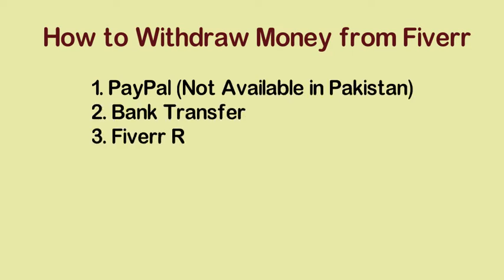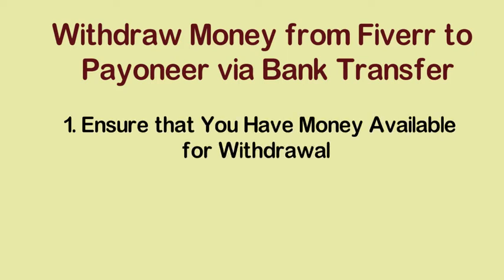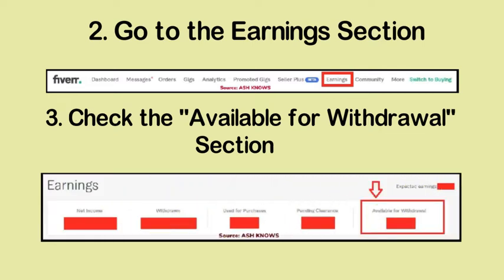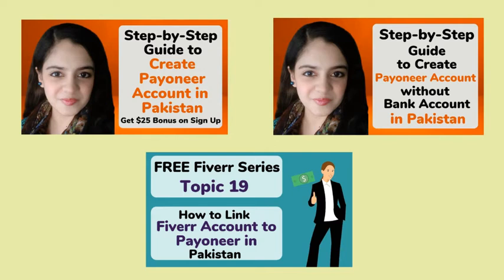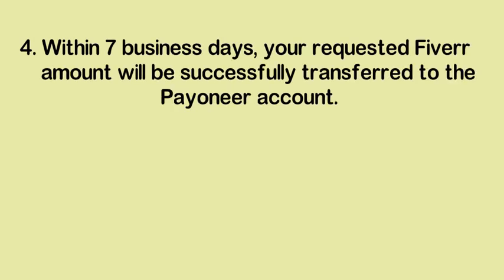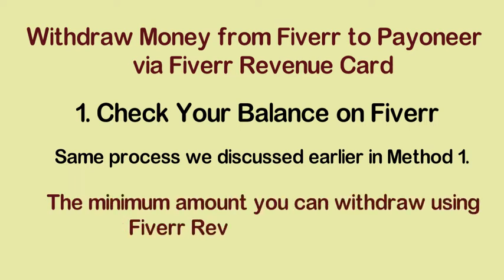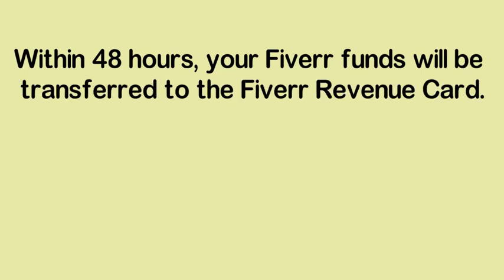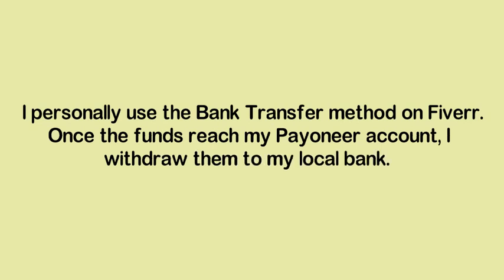18. How to Withdraw Money from Fiverr 2022, Best Fiverr Payment Methods Pakistan, Fiverr to Payoneer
Hi Guys!

In this video, we are going to learn the steps to withdraw money from Fiverr.

We'll discuss:

1. How to Withdraw Money from Fiverr to Payoneer via Bank Transfer
2. How to Withdraw Money from Fiverr to Payoneer via Fiverr Revenue Card
3. Which Method is Best to Withdraw Money from Fiverr?

Here's the Payoneer Sign Up Link to get a $25 Bonus

I have also launched a FREE Fiverr Series for you where you will learn how you can earn money on Fiverr. It will be a detailed series and every topic will be discussed properly.

FREE Fiverr Series Course Links:

1. Fiverr Introduction and How it Works
2. What to Sell on Fiverr
3. How to Create and Set up Fiverr Profile
4. Tips & Templates to Write Professional Profile Description
5. How to Publish a Gig on Fiverr
6. How to Do Keyword Research on Fiverr
7. How to Do Fiverr Gig SEO in 2020
8. Tips & Templates for Fiverr Gig Description
9. How to Create a Killer Fiverr Gig Image
10. Top 40 High Demand Gigs on Fiverr
11. Fiverr Gig Image Design Ideas with Canva & Picassa
12. How to Get Your First Order on Fiverr
13. How to Send Buyer Request and Custom Offer on Fiverr
14. How to Write a Winning Proposal for Fiverr Buyer Request
15. How to Solve Fiverr Buyer Request Not Showing Problem
16. Is Fiverr Safe to Use – Fiverr Seller Levels Explained
17. Fiverr Seller Dashboard Tutorial 2022

About Channel:

'Ash Knows' is a channel where you will find better than best tips about Blogging, SEO, WordPress, Entrepreneurship, Earning Online, and Digital Marketing.